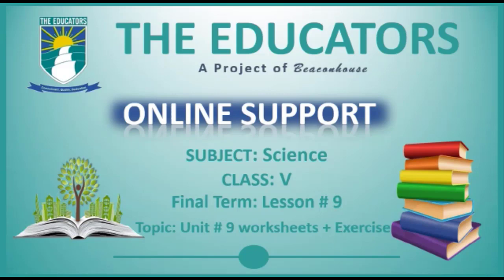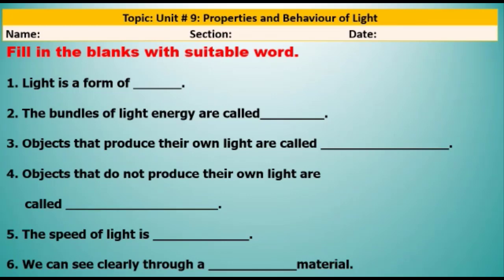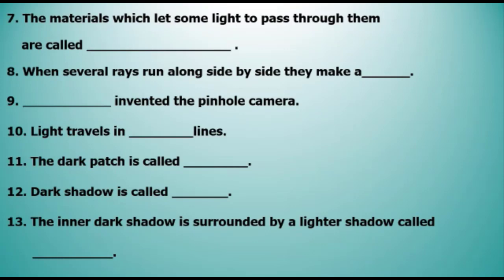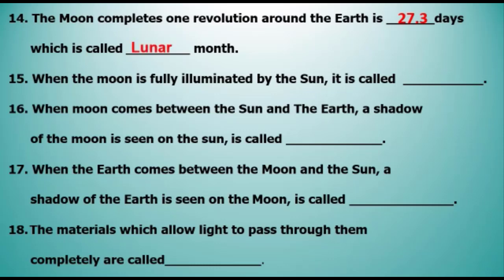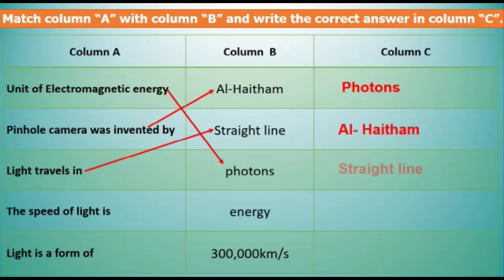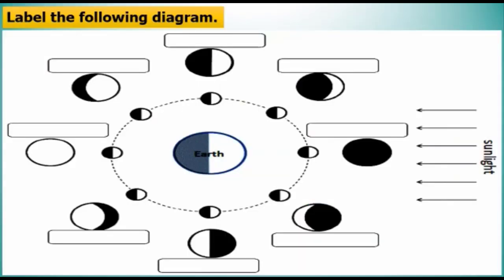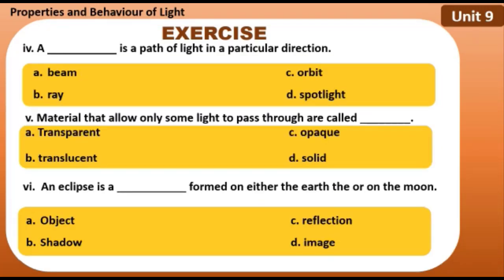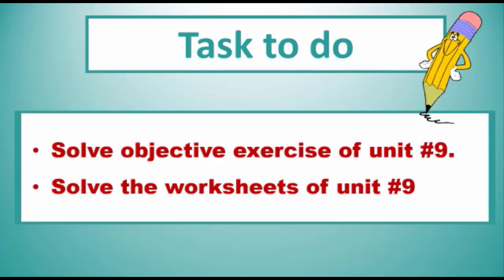Class V Science Lesson 9 Unit 9 Worksheet and Exercise